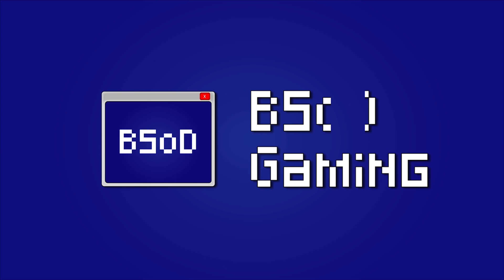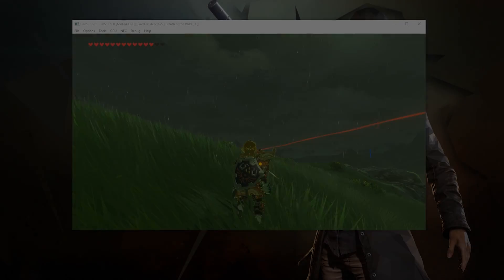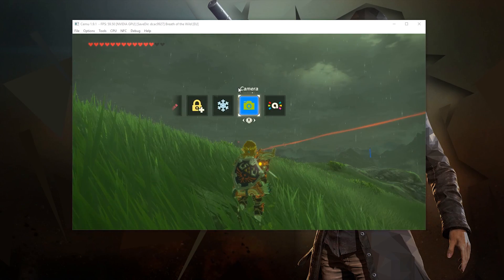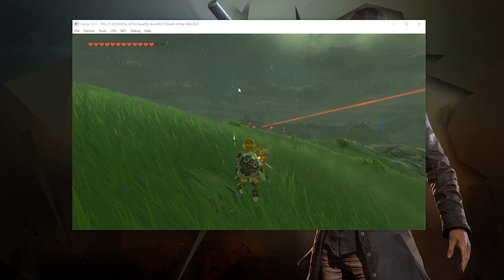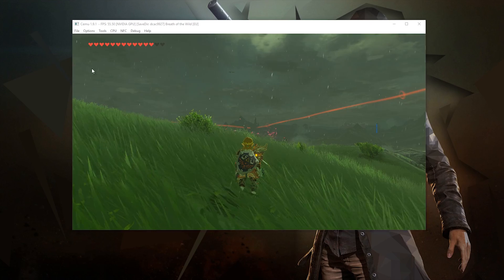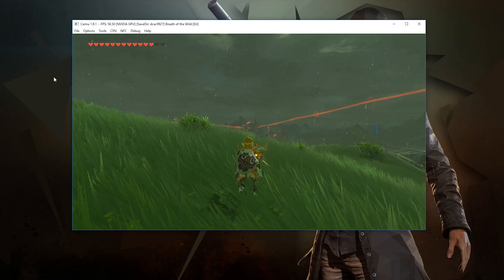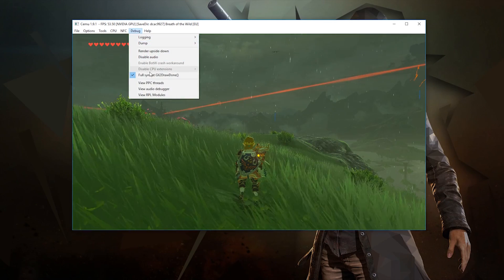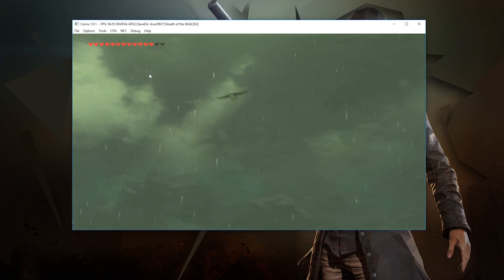Cemu Emulator | Frozen NPC Fix | Zelda BOTW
This Cemu Emulator guide shows you how to fix the frozen NPC issue that comes with using the FPS ++ Graphics pack and Higher resolution Graphics pack together.

► My PC Specs:
i7 6820HK
16gb DDR4 2666mhz
GTX 1080